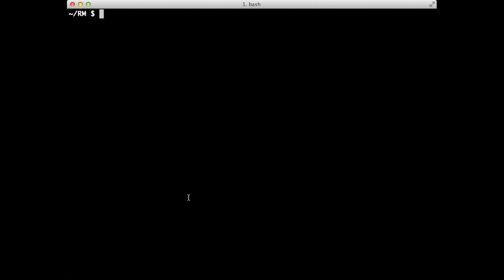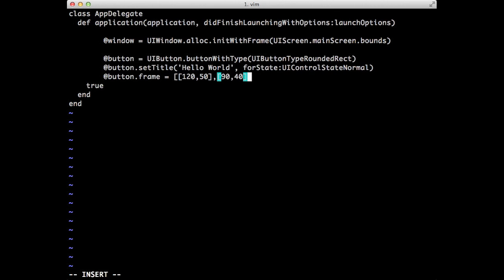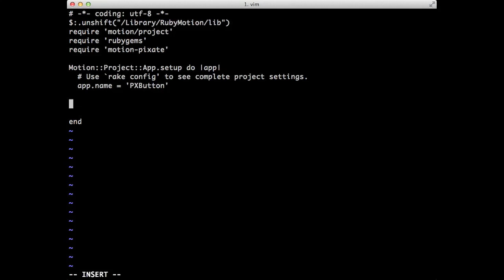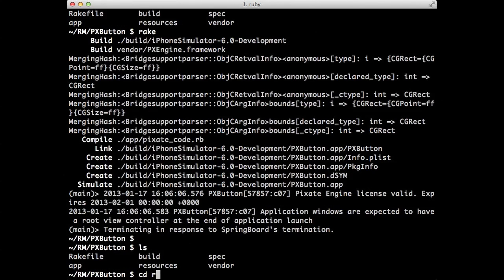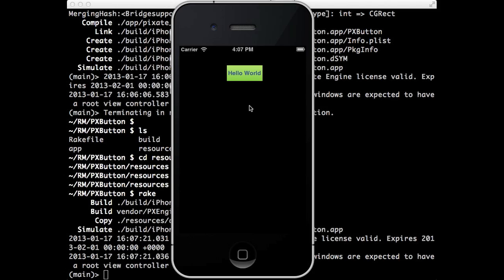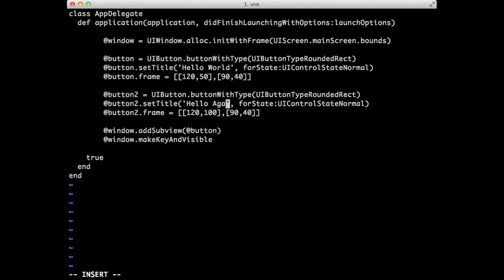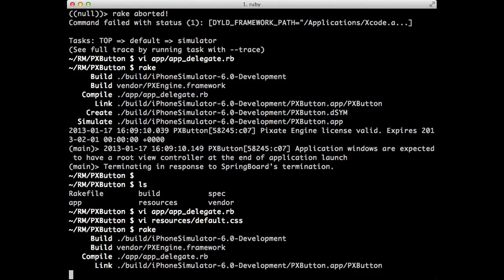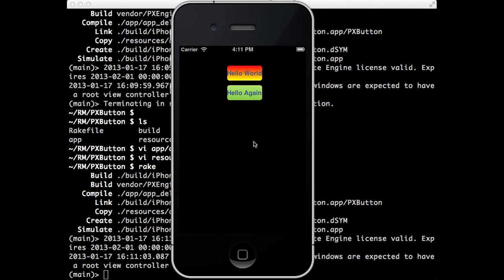Pixate and RubyMotion - Getting Started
This video shows how to get started writing RubyMotion apps and styling them with the Pixate Engine for iOS 1.0.